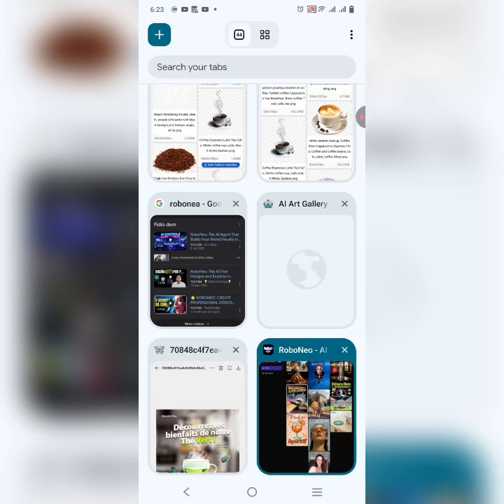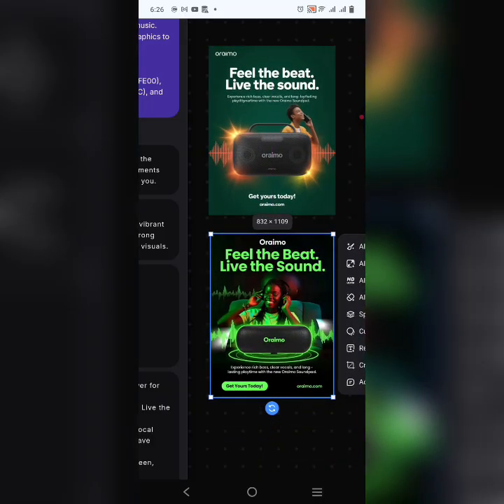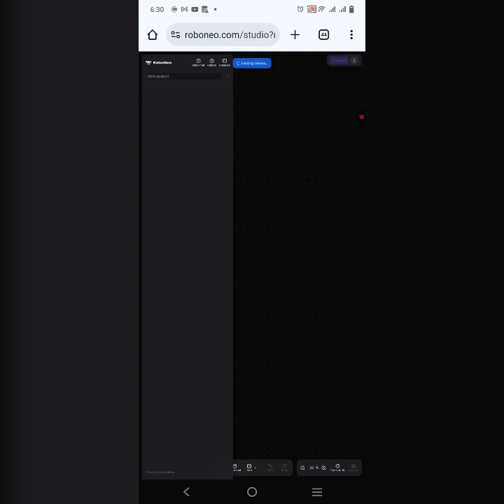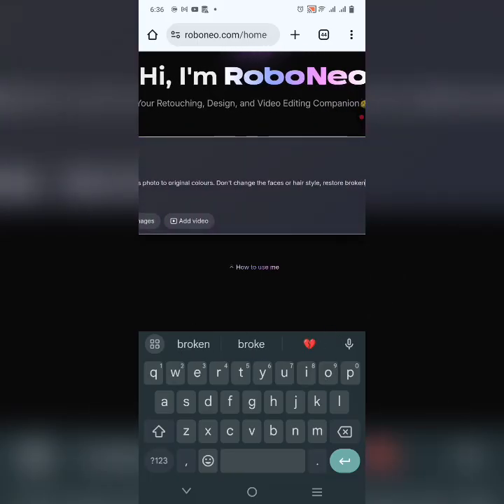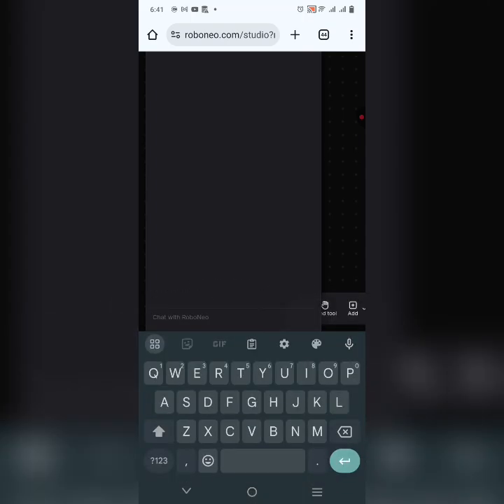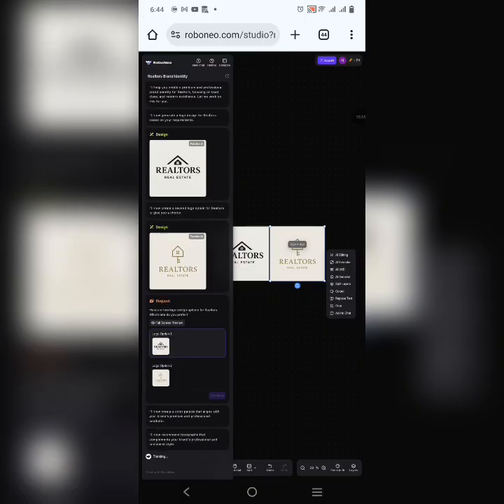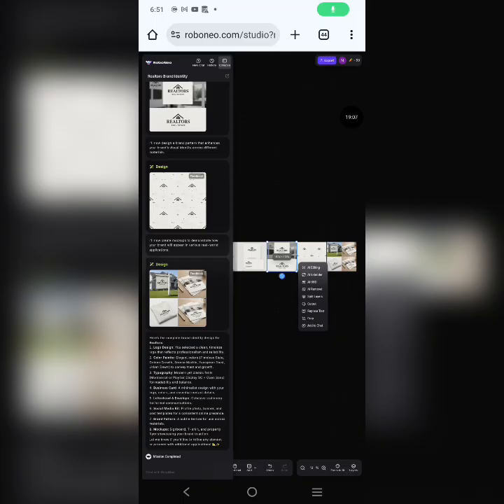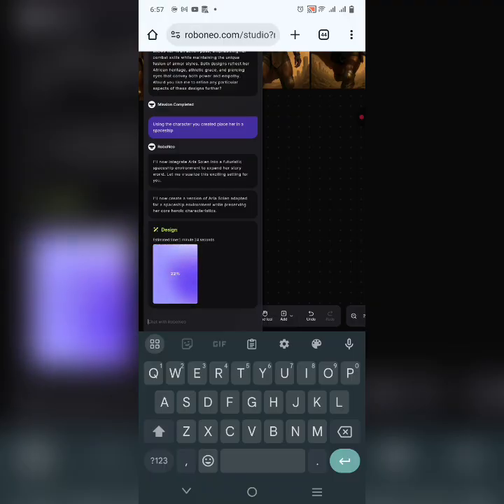This AI Does Everything?! Roboneo Explained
Learn how to use Roboneo AI step-by-step in this easy tutorial!  Whether you’re a beginner or a content creator looking to save time, this video will show you how to create content, automate tasks, and boost productivity using Roboneo AI..

In this video, you’ll discover:
✅ What Roboneo AI is and how it works
✅ How to create and manage projects with Roboneo
✅ Tips and tricks to get the best AI results
✅ How to use Roboneo for writing, image creation, and more

By the end of this video, you’ll be able to use Roboneo AI like a pro and make your digital workflow faster and smarter!